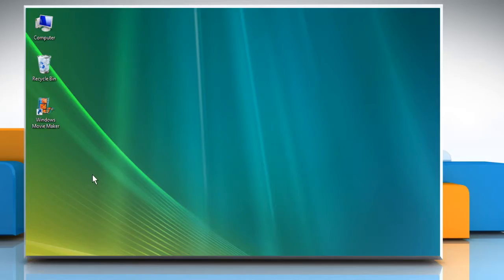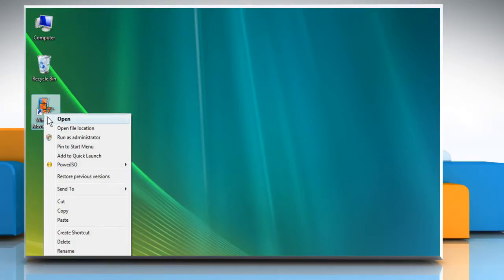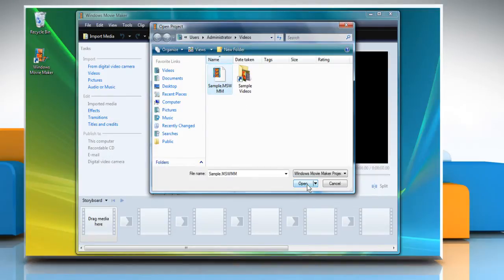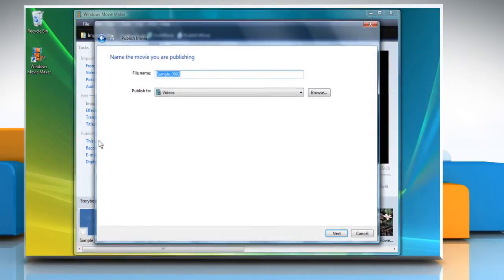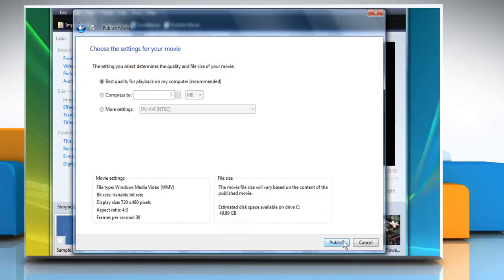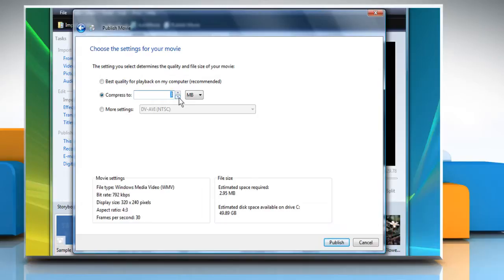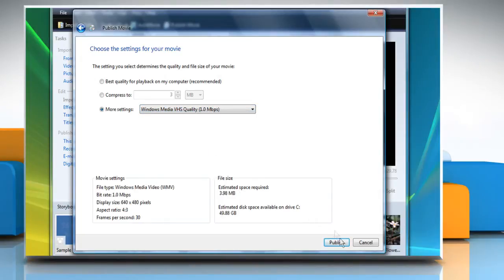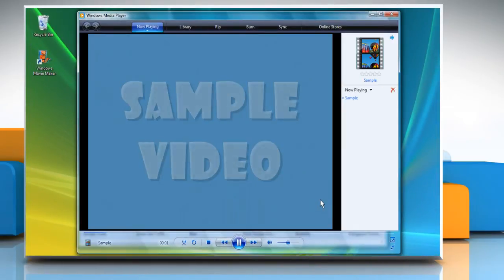Windows® Movie Maker: Reduce video file size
If you want to reduce the size of a video on Windows® Live Movie Maker, watch this video and follow the steps to do so.